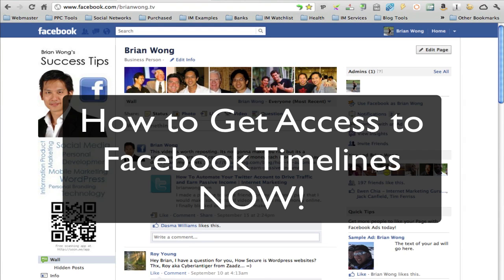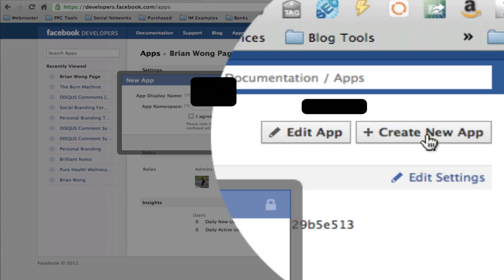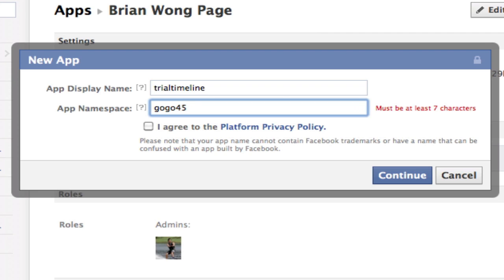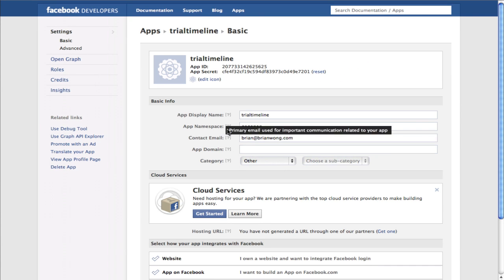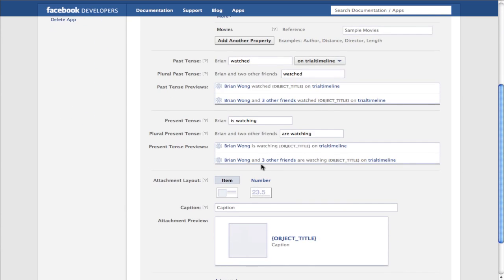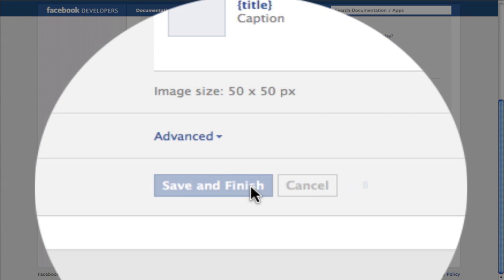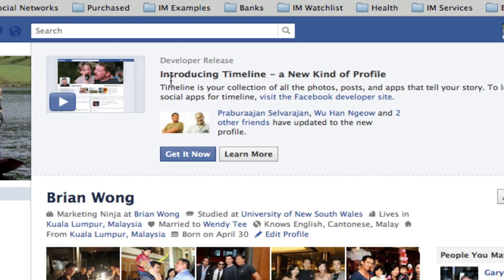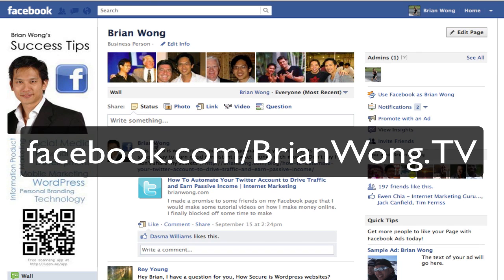How to Activate the New Facebook Timeline Feature Now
Tutorial on how to enable the new Facebook Timeline feature right now.